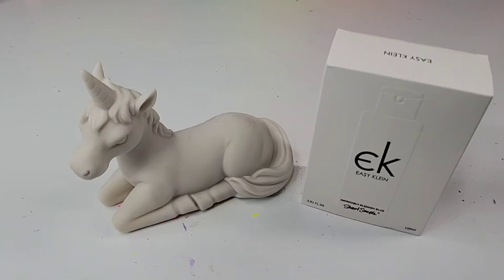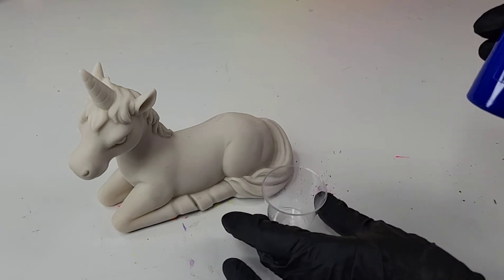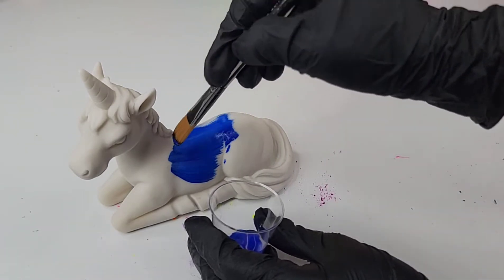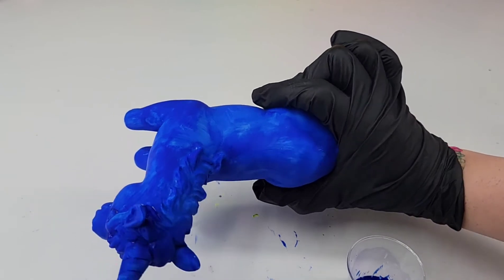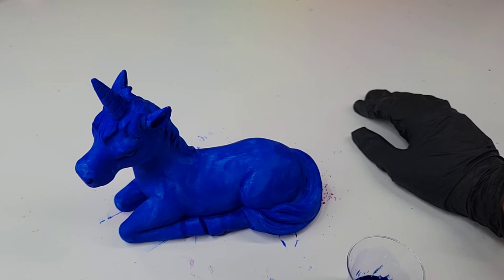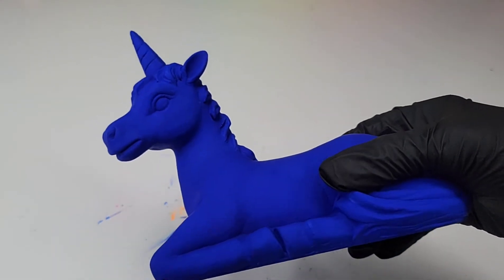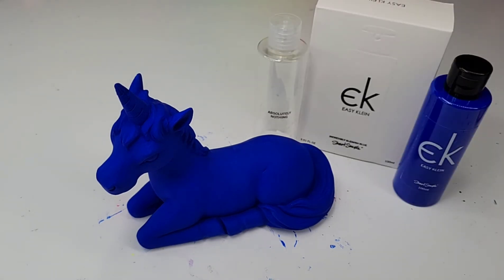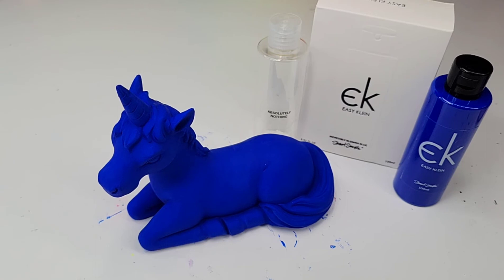Art Product Review - Easy Klein - The Incredibly Kleinish Blue by CultureHustle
Hello my friend! This incredibly Klein-sh blue is absolutly magical!

✨️Paint Your Own Unicorn Kit
✨️The World's Mirroriest Mirror
✨️The Worlds Pinkest Pink
✨️The Worlds Yellowiest Yellow
✨️The Worlds Colouriest Colors 4pk